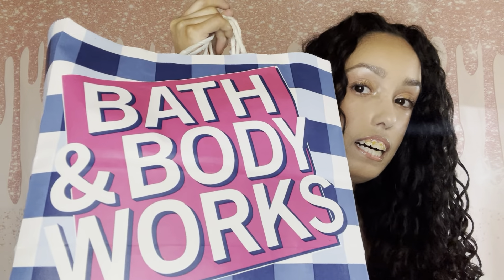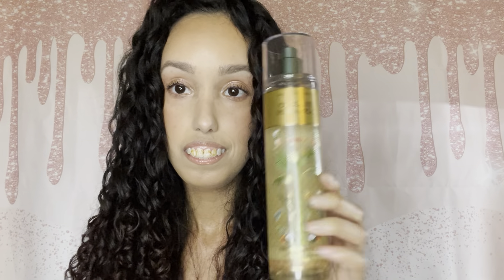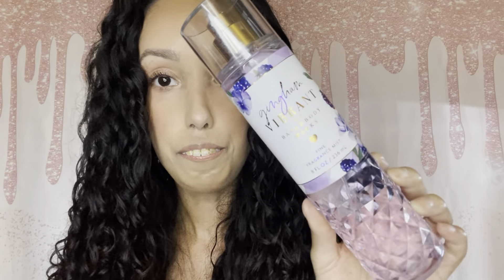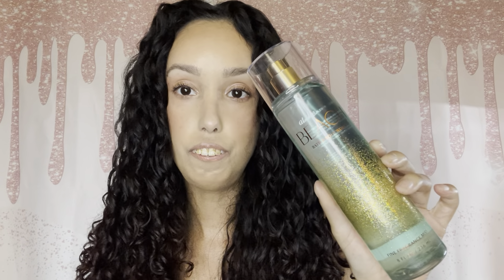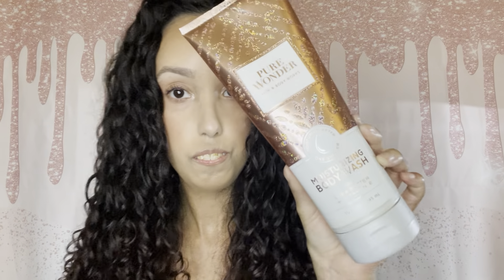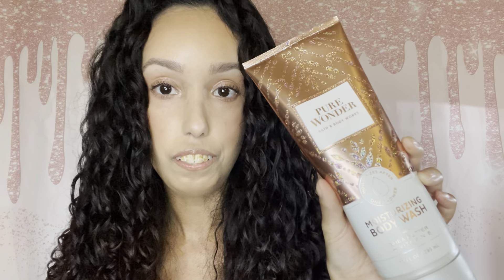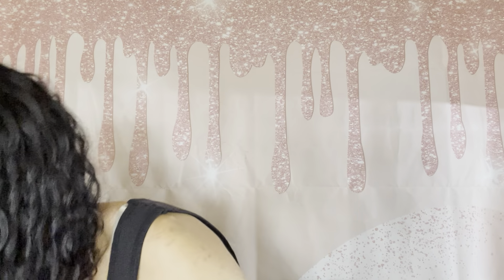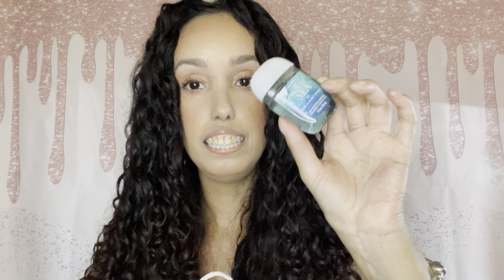Bathandbodyworks Sas Haul 2023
Hey I hope you guys enjoy this bath and bodyworks hual I hope in the very near future I can do more bodycare content.